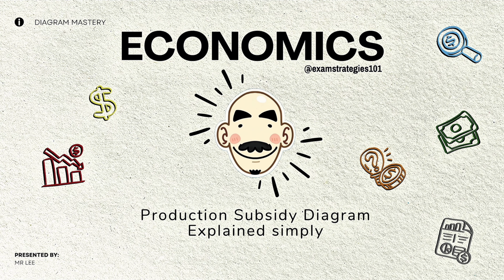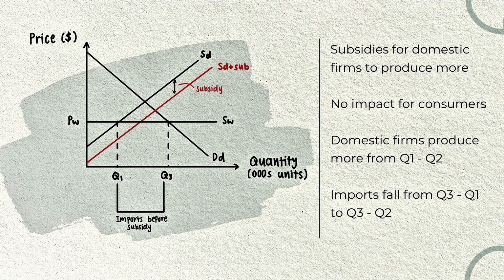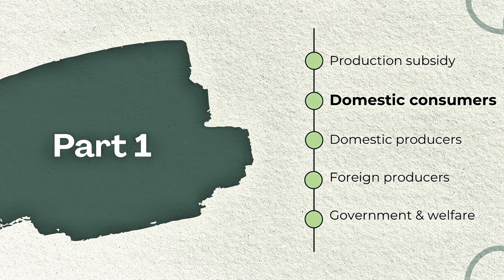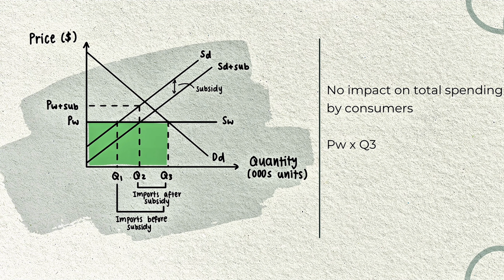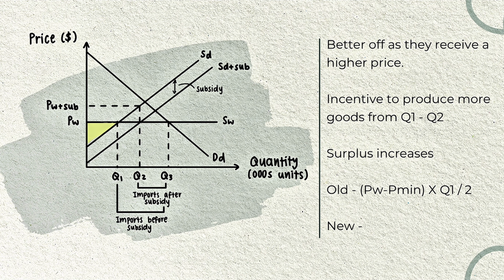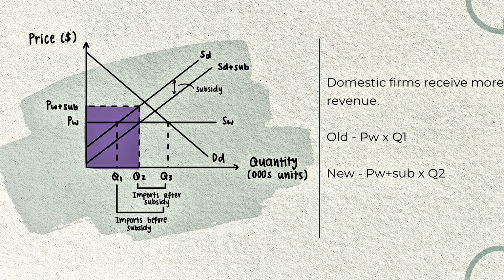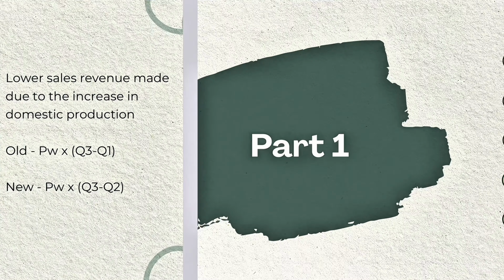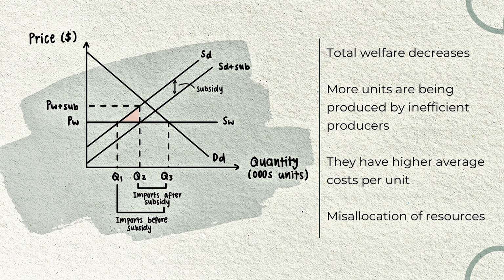Production Subsidies IB Economics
This video will illustrate and analyze several key effects. First, we will examine price, specifically how the implementation of a domestic production subsidy maintains the world price for consumers but effectively increases the per-unit revenue received by domestic producers. Next, we look at production and consumption, focusing on the specific increase in domestic production levels, the resulting decrease in imports, and why the overall quantity consumed remains unchanged. We will also analyze expenditures and revenues, demonstrating how to identify domestic producer revenues, the drop in foreign producer revenues, and clearly shade the area representing government expenditure on the subsidy. Finally, we cover welfare, showing you how to locate and explain the welfare loss (deadweight loss) associated with the misallocation of resources caused by the subsidy.

00:00 - Intro
01:09 - Domestic consumers
01:42 - Domestic producers
02:29 - Foreign producers
02:54 - Government and welfare